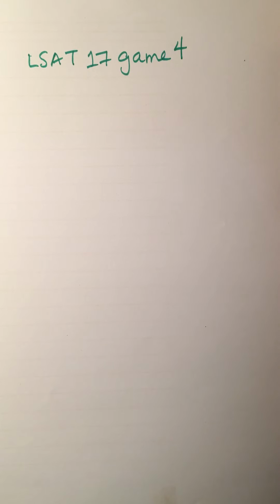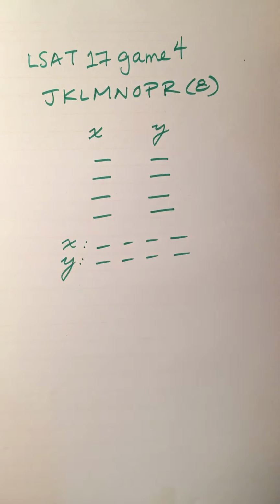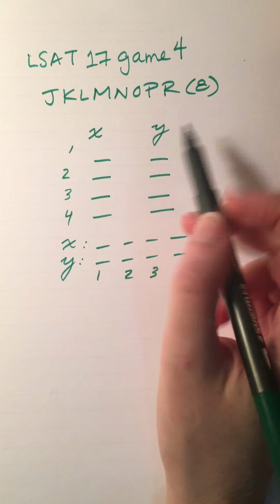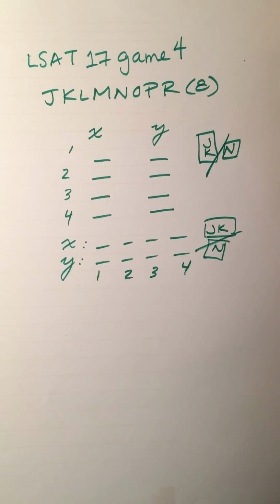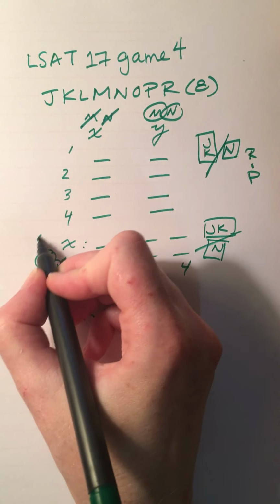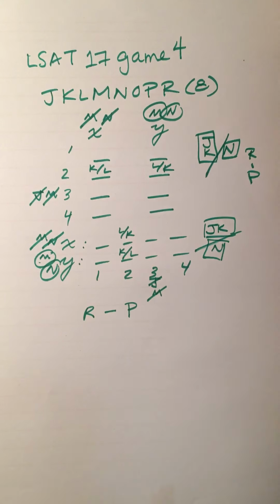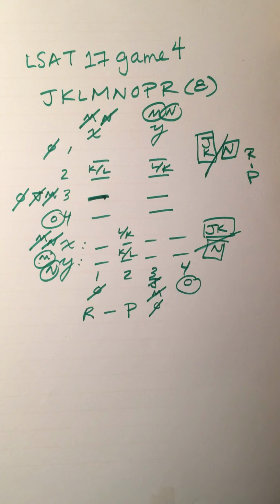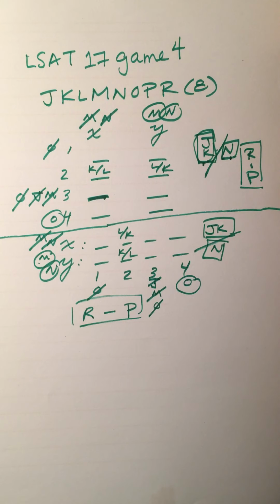LSAT 17 game 4 setup demo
In this video, I will demonstrate how to setup the diagram for game 4 from LSAT PrepTest 17.

Best,
M